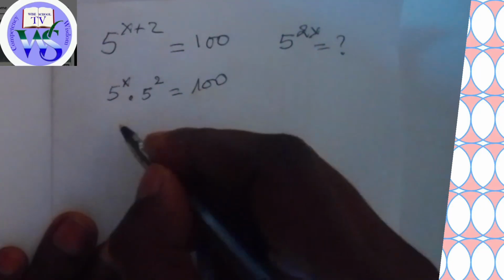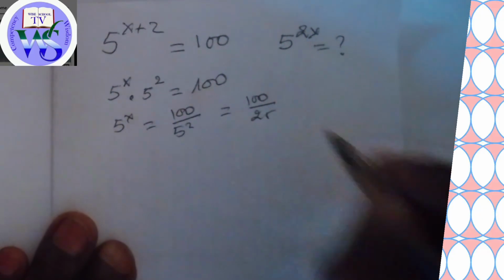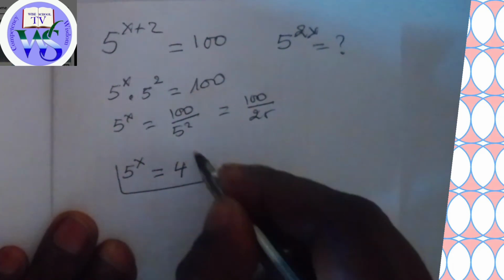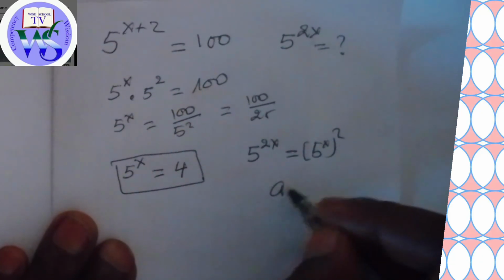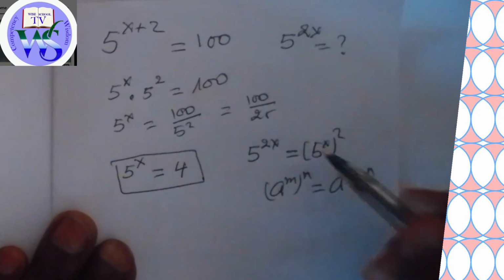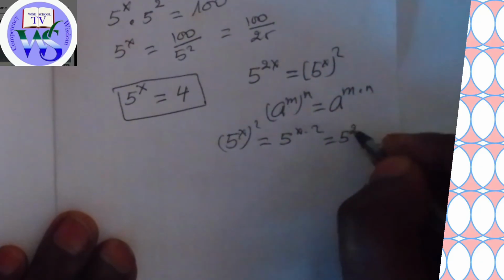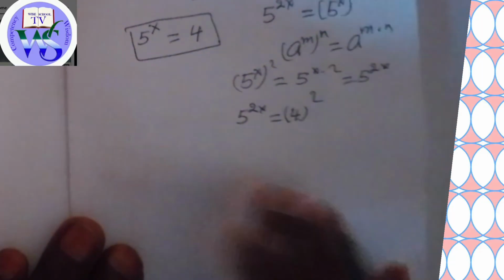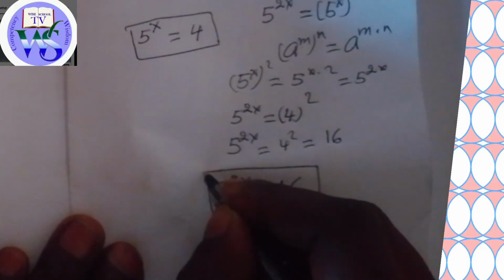What is the value of this function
mathematics and science tutorials for beginners.